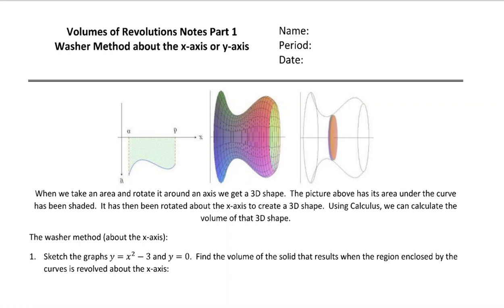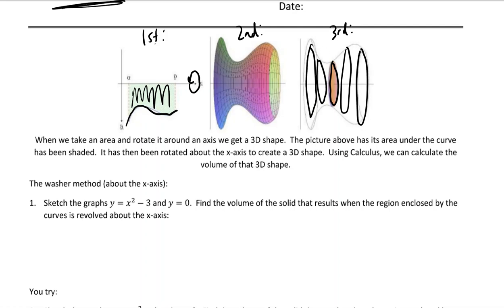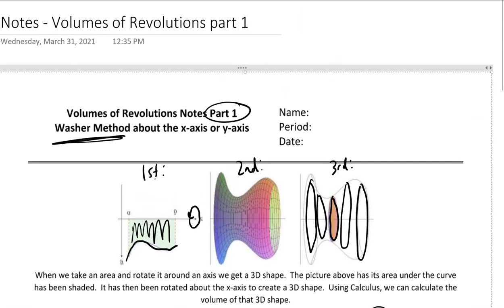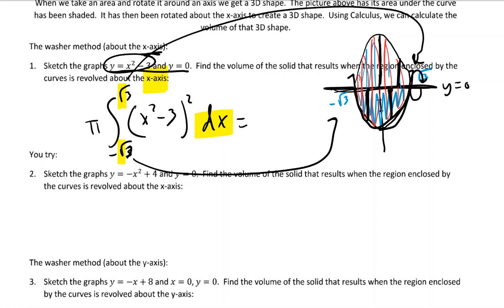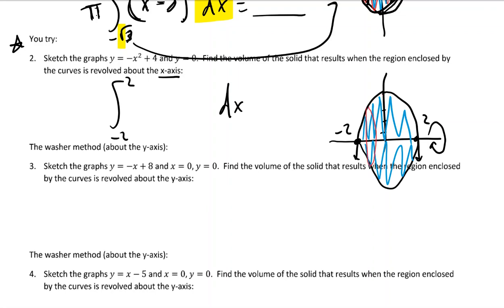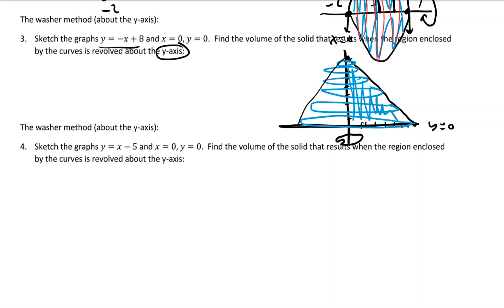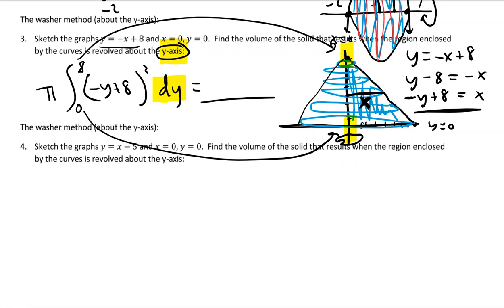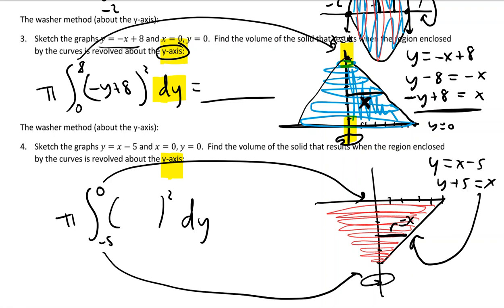CalAB - Notes: Volumes of Revolutions Part 1